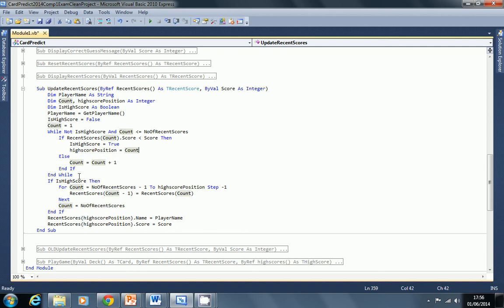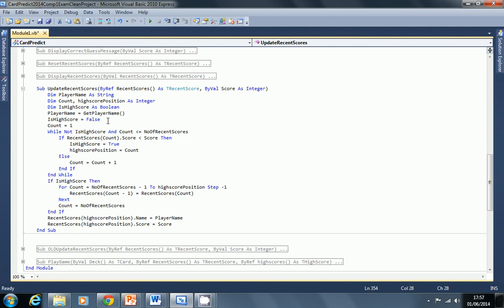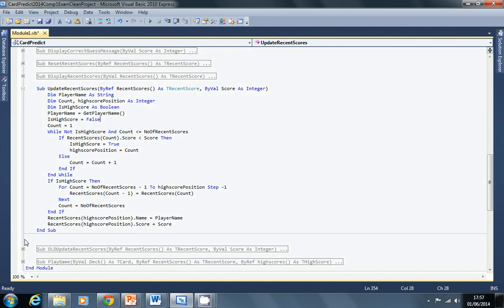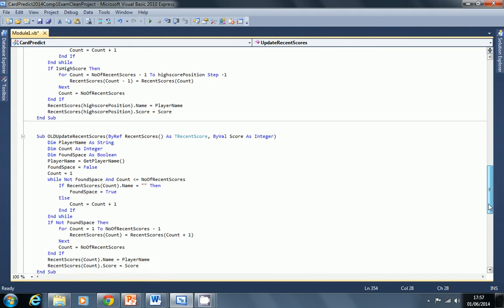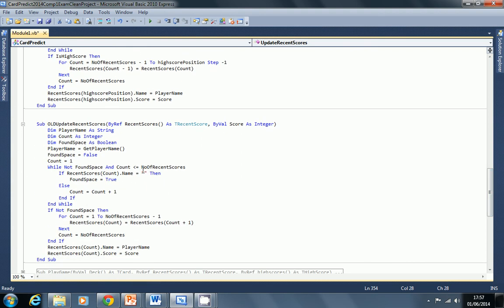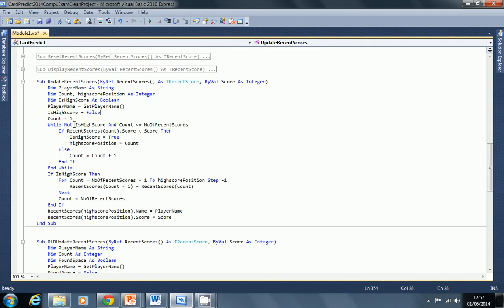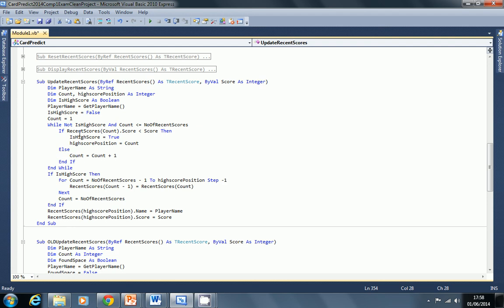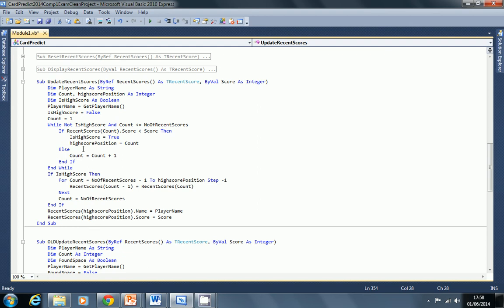Pest 2 HighScoresQuick look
One possibility, for handling high scores